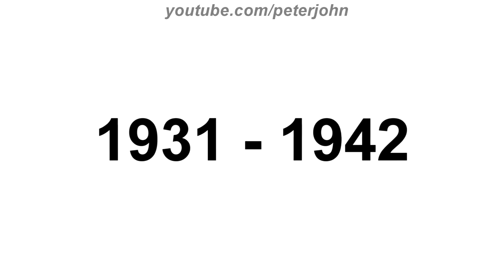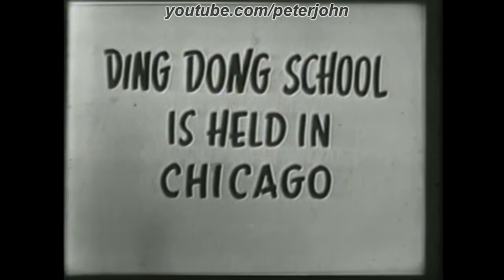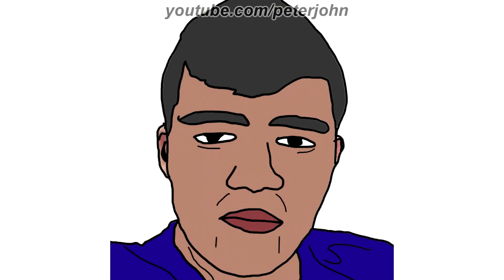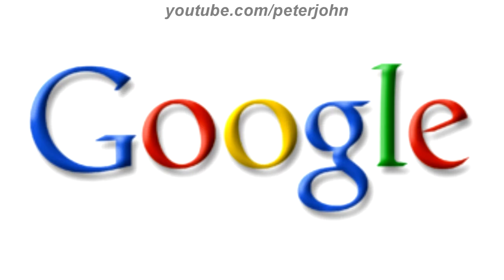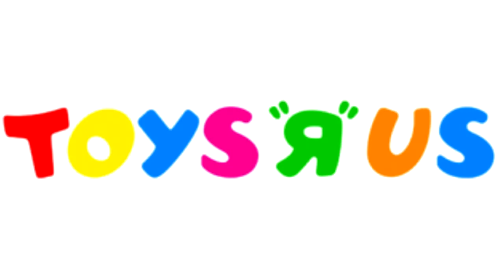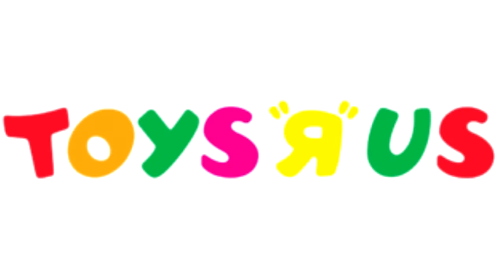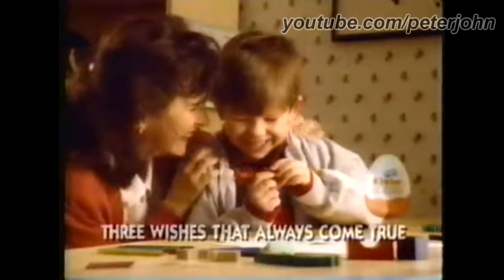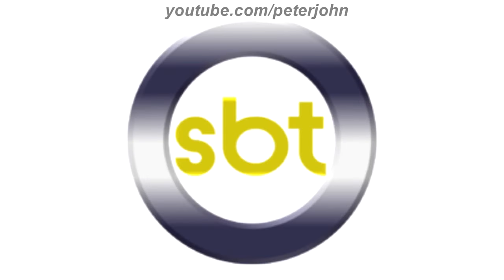Colorful Logos Logo History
Hey Guys, it's your boy, Peter John. Be welcome for today's episode of Logo History Colors. Today it is about Colorful Logos. I hope you like it!

Credits for the logos used in this video go to Logopedia.